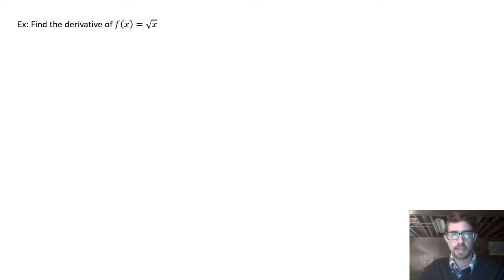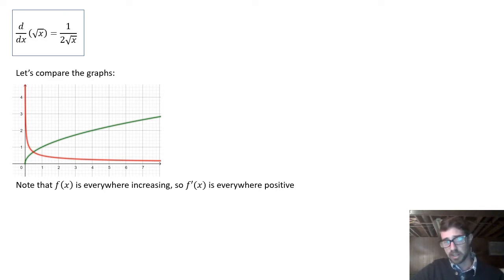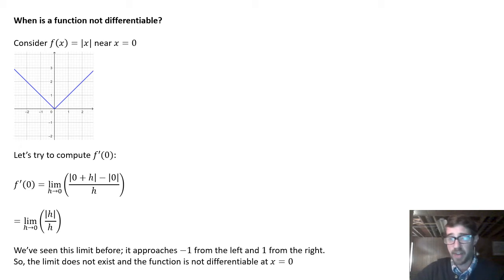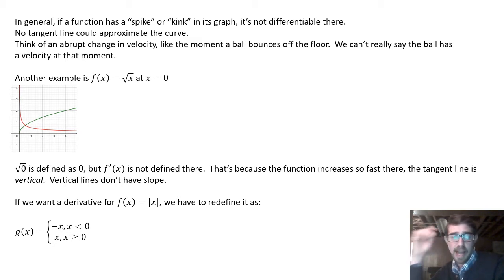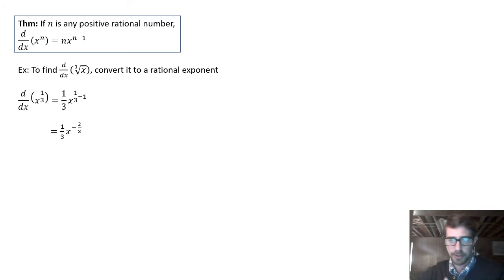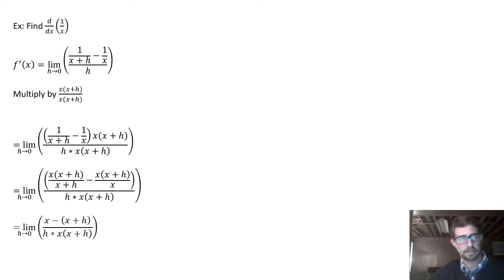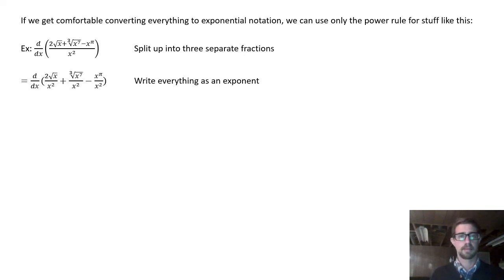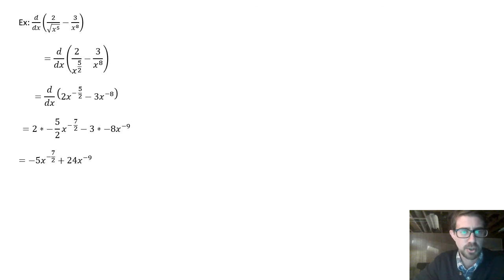6 The Derivative as a Function Part II